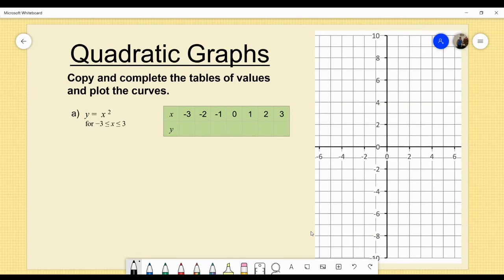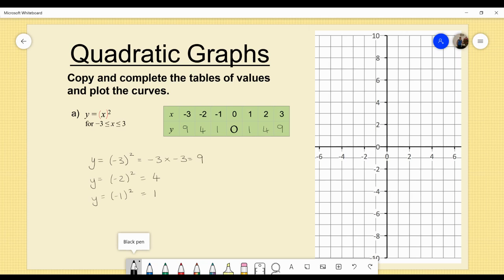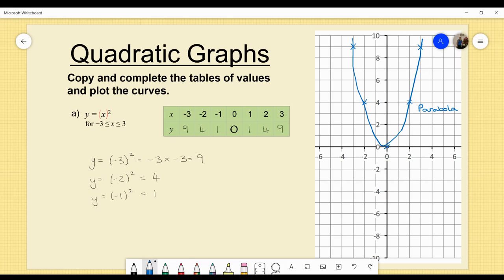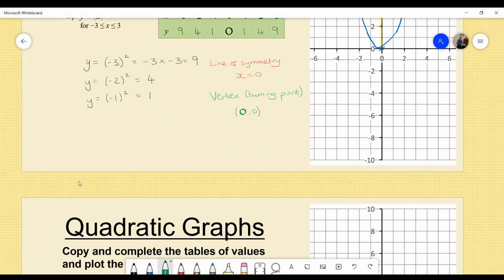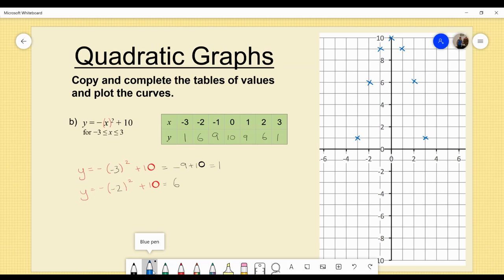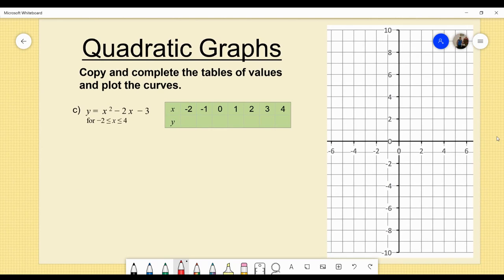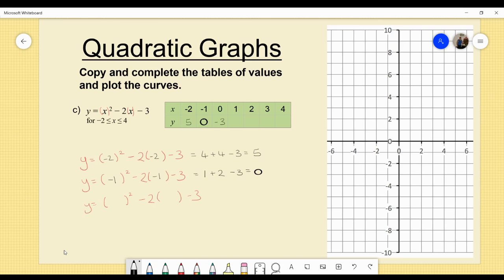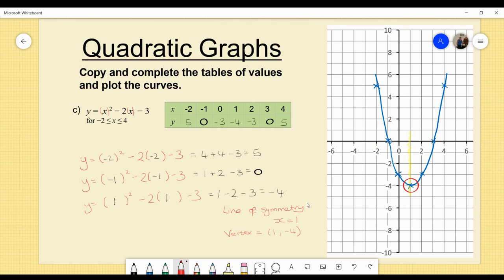Drawing Quadratic Graphs